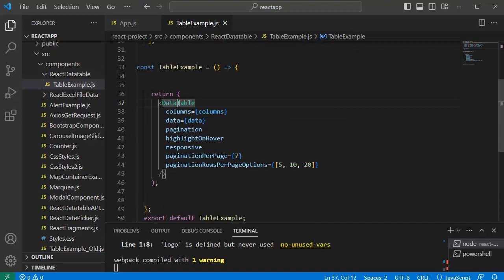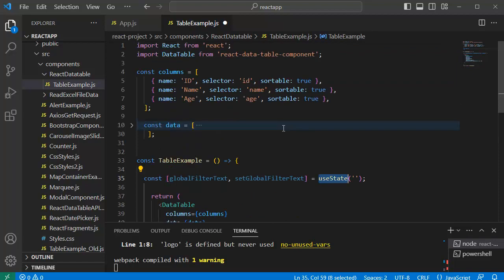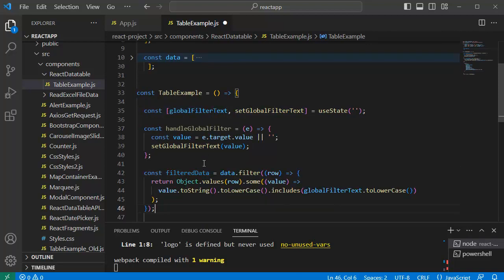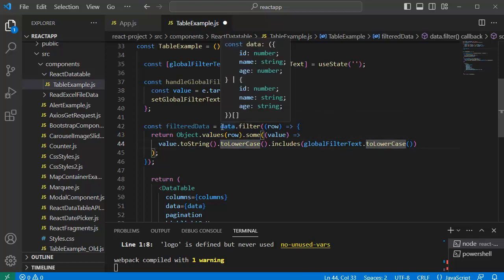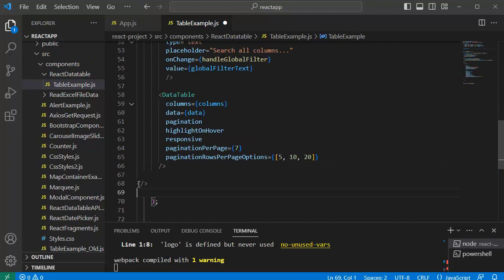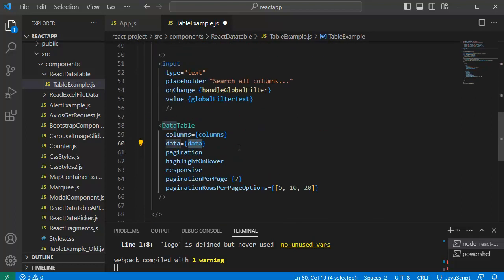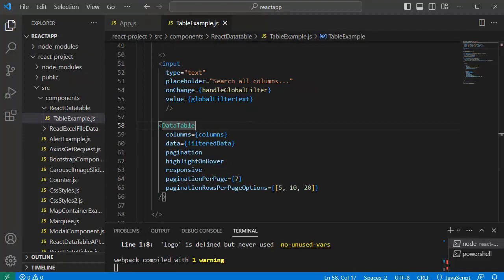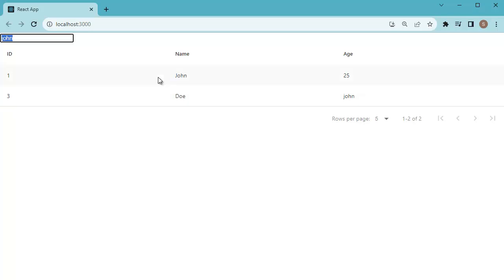React DataTable Tutorial: Global Filter, Pagination and Rows per page selection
Welcome to our comprehensive React DataTable tutorial, where we'll explore advanced features like Global Filtering, Pagination, and Rows per Page selection for your data tables in React! In this step-by-step guide, you'll learn how to take your data presentation to the next level by adding powerful filtering options, enabling easy navigation through pages of data, and allowing users to customize the number of rows displayed per page.